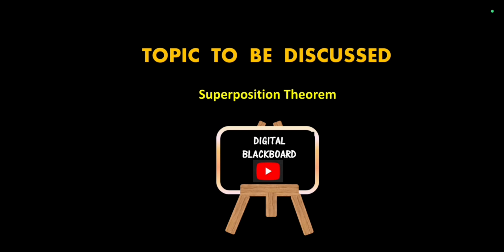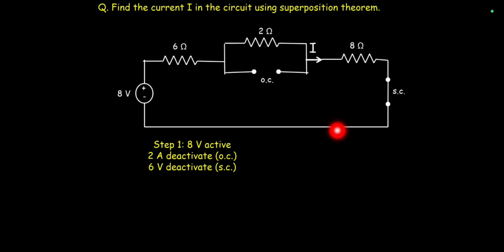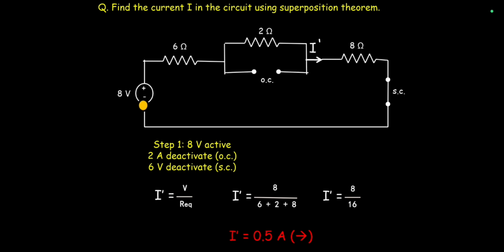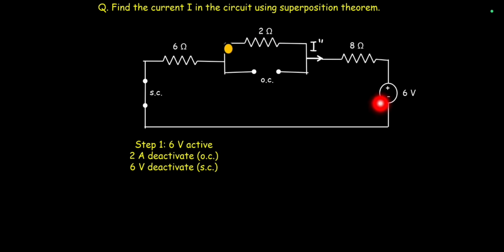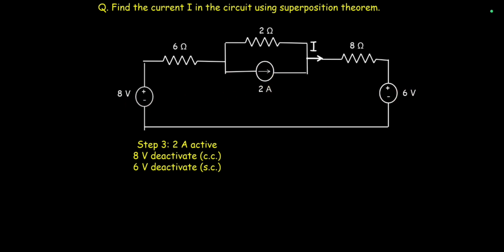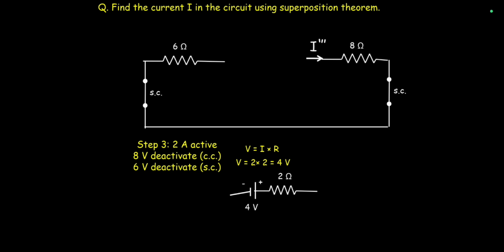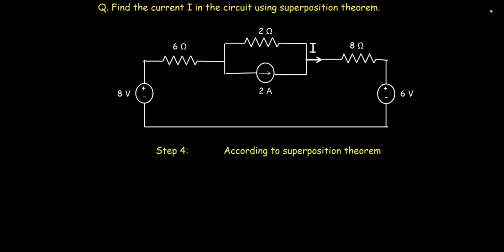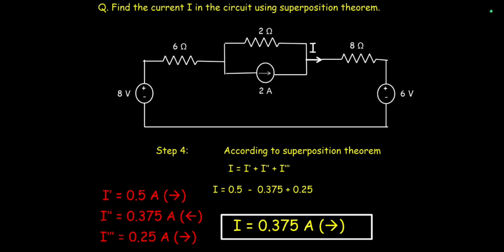Solved problem of the Superposition Theorem with Animation